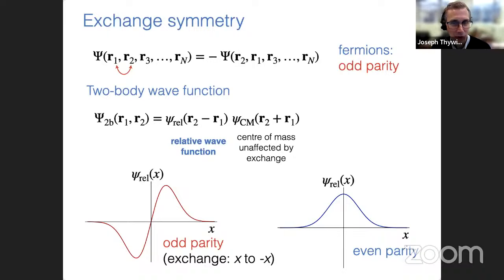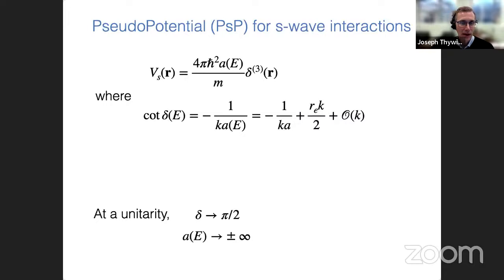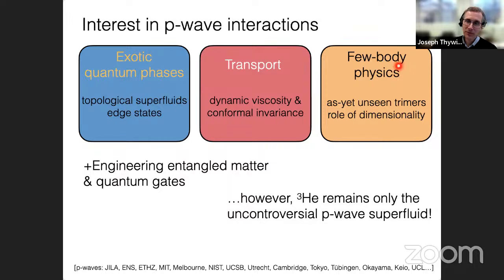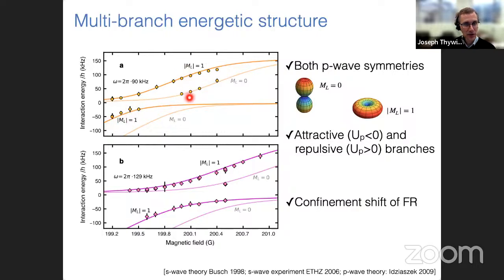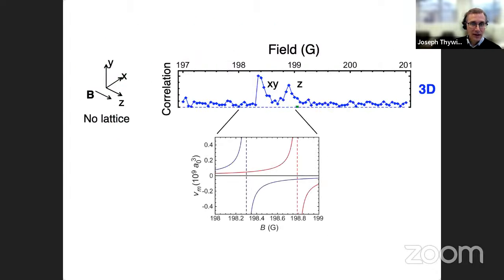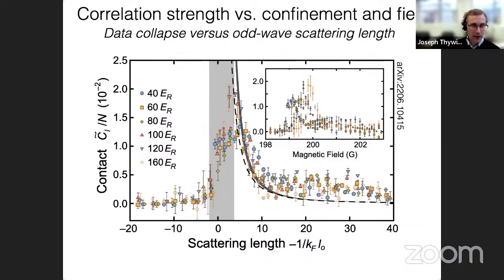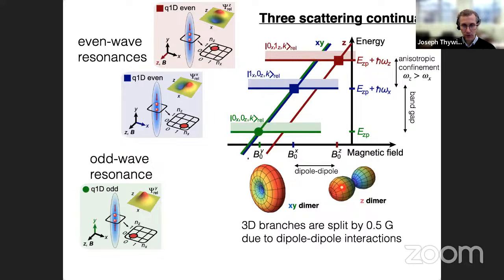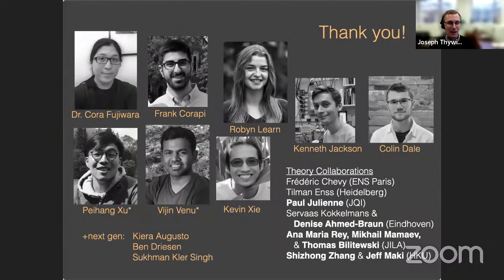VAMOS: Joseph Thywissen (University of Toronto)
Orbital interactions between strongly confined fermions